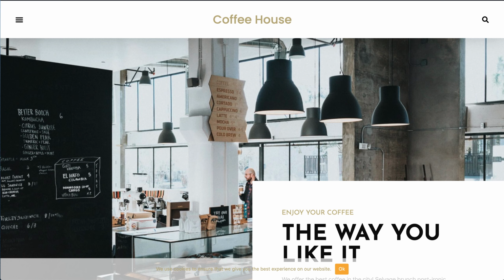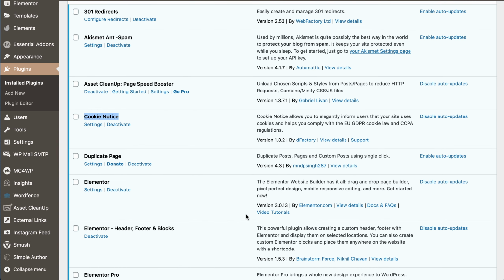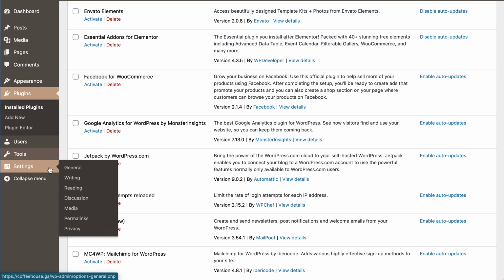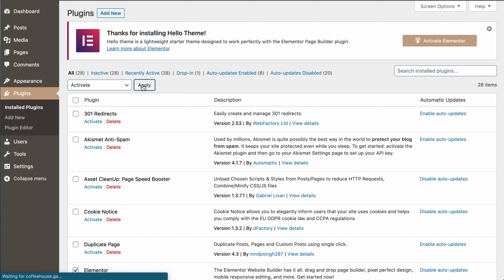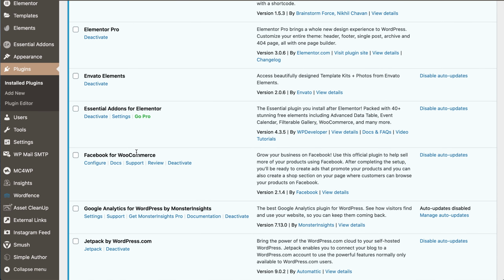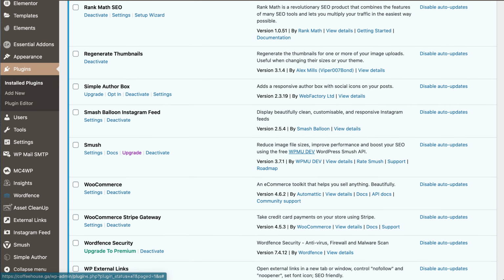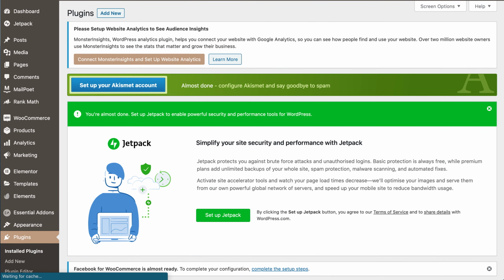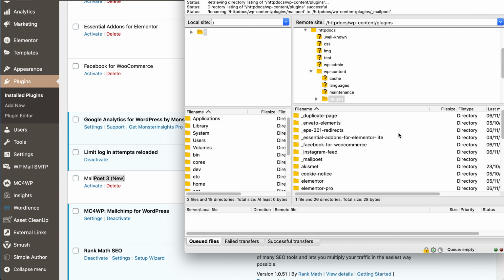How to Debug Issues in WordPress 2020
Debugging issues in WordPress 2020 Basic Troubleshooting Steps

- How to disable/enable plugins
- How to switch themes in WordPress
- How to check the errors logs
- How to disable plugins via FTP